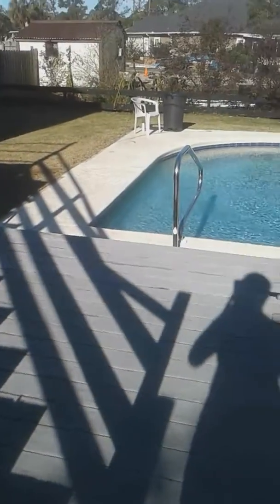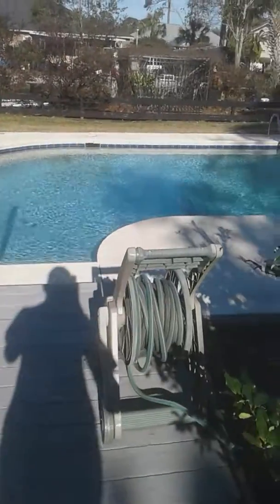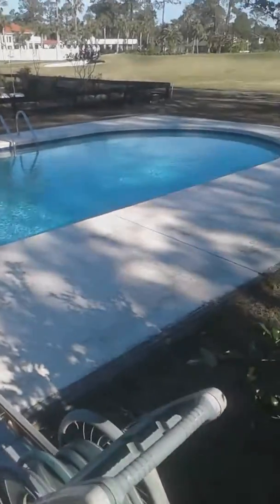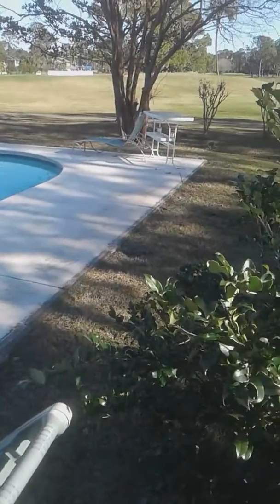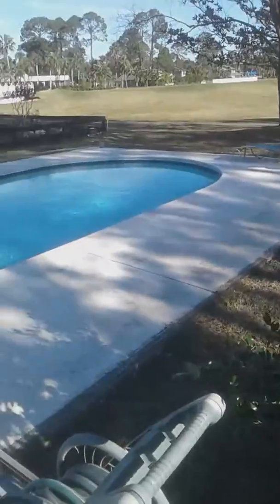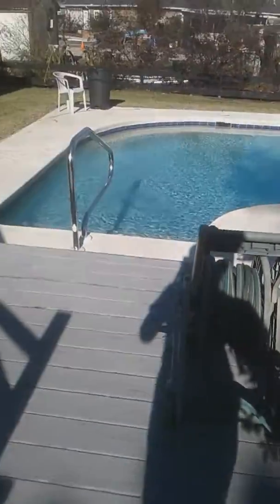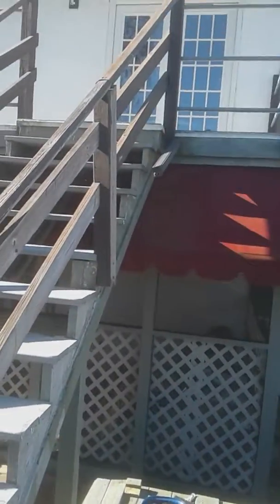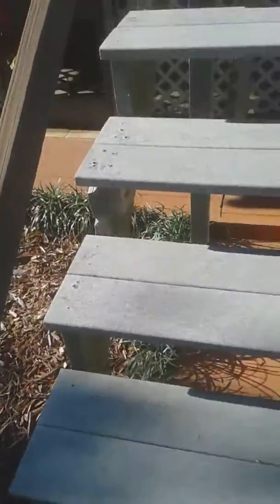BALANCED LIVING Post Hurricane Michael 2019 Stair climbing Exercises